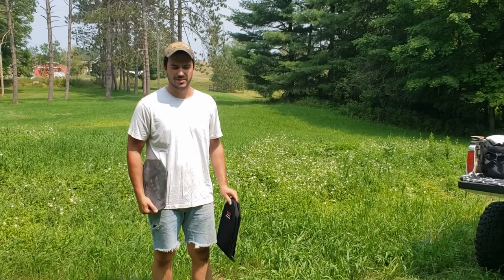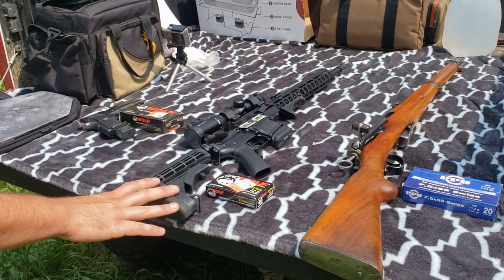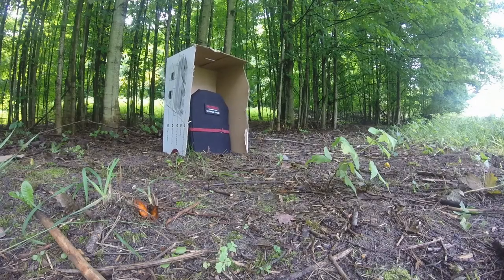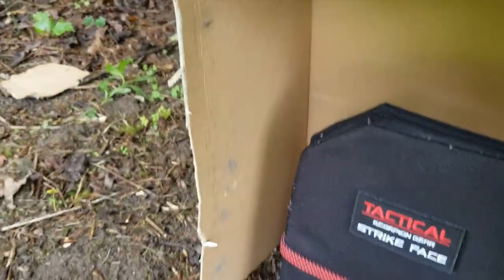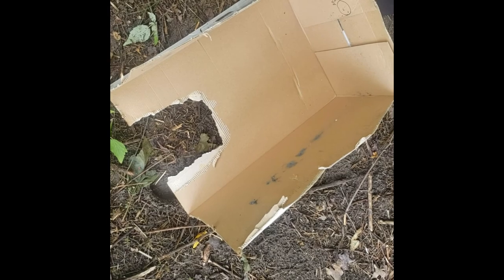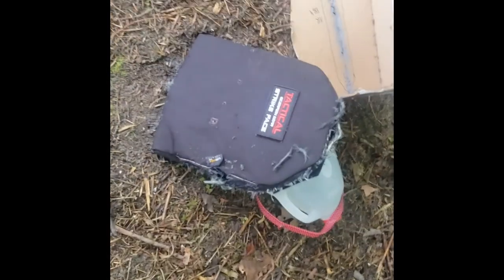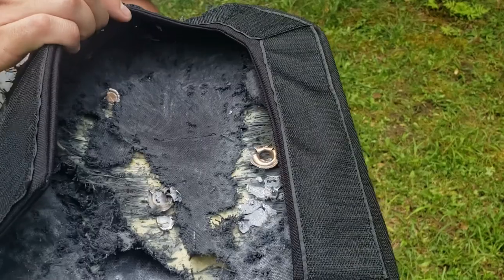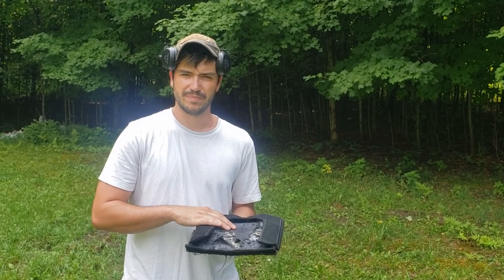Tactical Scorpion Gear Spall Liner Test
In a follow up to our AR500 plate test, we decided to test the spall capturing abilities of the Tactical Scorpion Gear Spall Sleeve. We shot our bare metal plate 7 times with three guns. Our testing was above and beyond what the liner was likely designed for, and I'm fairly happy with the results. Had we used this liner in conjunction with a coated plate, and not been firing from so close, I'm sure it would have performed even better.

Firearms:

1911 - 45 ACP, 230 gr Wolf FMJ, ~7 Yards
AR15 - 223, 55 gr Wolf FMJ, ~15 Yards
K11 - 7.5 Swiss, 174 gr PPU FMJ, ~20 Yards